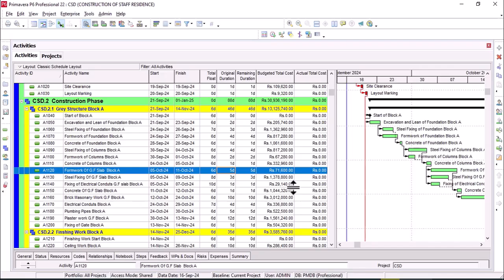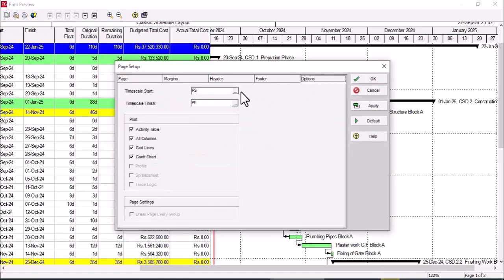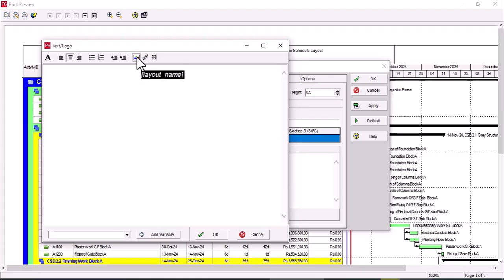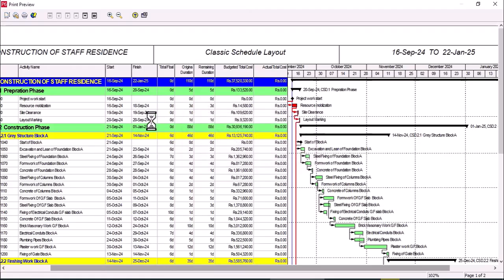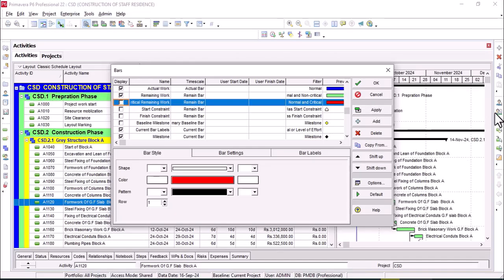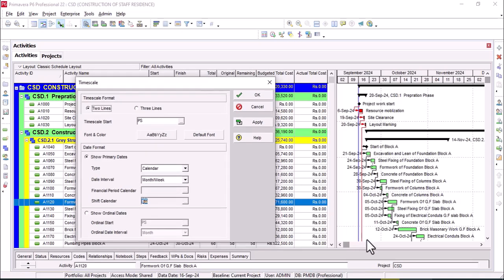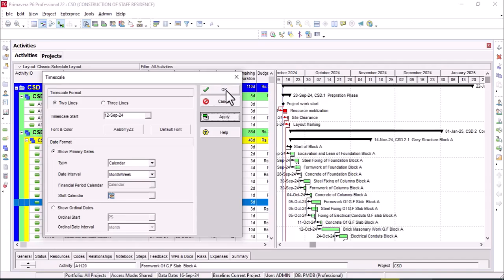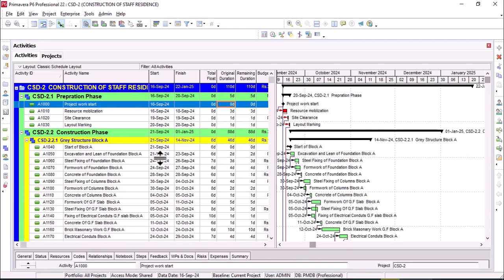Primaver P6 Complete Course Lec #13 [Formating]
This video is all about the Formation in primavera